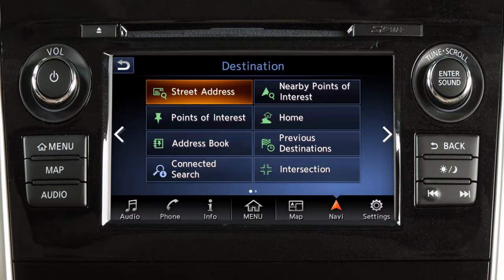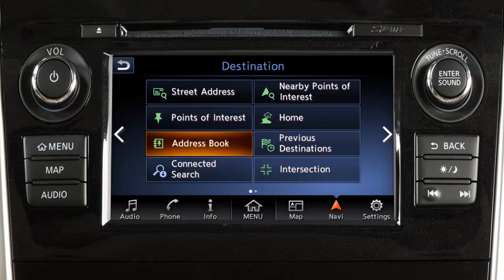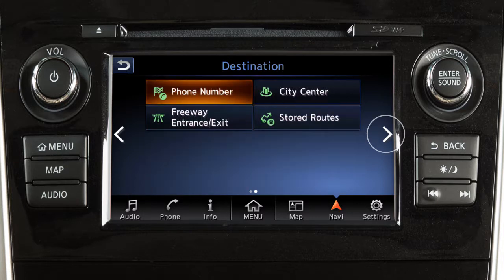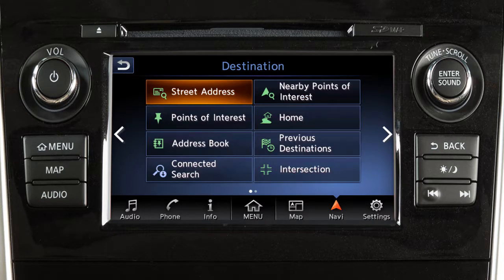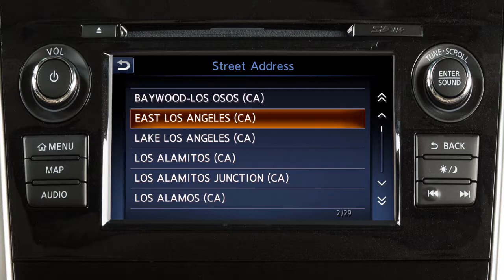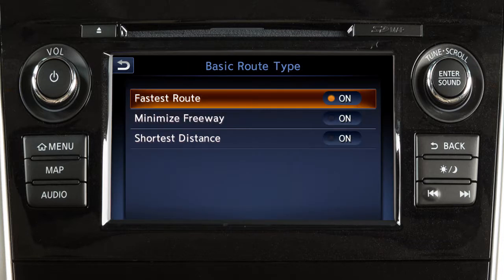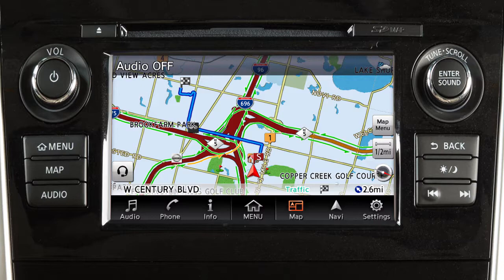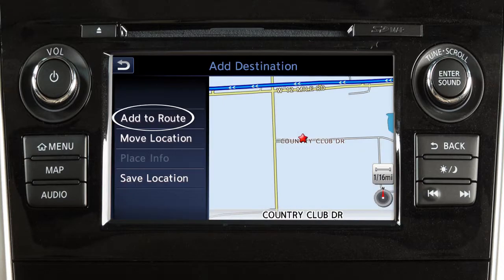2018 Nissan Altima - Setting a Destination (if so equipped)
If a route is not currently set in the Navigation system, you can set a new destination by touching NAVI on the launch bar.

Touch an item on the screen to set the destination as:
● A street address,
● A point of interest such as a gas station or restaurant,
● An entry from the address book,
● An entry located with NissanConnect®  Services, if so equipped,
● A point of interest near the current vehicle location,
● Your home address, if it has been stored,
● A previous destination used by the system, or
● An intersection of two streets.

Touch THIS key for a second page with additional destination options, including:
● A location identified by phone number,
● The center of a chosen city,
● A freeway entrance or exit, or
● A route previously stored in the system.

Some destination options require you to enter additional search criteria. For example, touch the STATE/PROVINCE or CITY key to enter information using a keypad on the screen. Once you have entered a portion of the state or city name, you can touch LIST and then touch the name on the screen.

You can also set a destination using the Voice Recognition system. For example, press the TALK button on the steering wheel and then say “Points of Interest” followed by the name of a specific point of interest.

After a destination has been selected, touch START to begin route guidance. Depending on search method and conditions, touching ROUTE DETAILS allows you to:
● Calculate the route with the shortest duration, the shortest distance, or one with a minimal use of freeways,
● View route information and turn lists, or
● Add a waypoint on the way to the destination.

To move a destination after it has been set:
● Touch NAVI on the launch bar,
● Touch EDIT/ADD TO ROUTE, then
● ADD DESTINATION.
● Select a method for choosing a destination; for example: MAP.
● Touch the screen to move the cross pointer to the new destination,
● Touch OK, then ADD TO ROUTE to complete the change of destination.